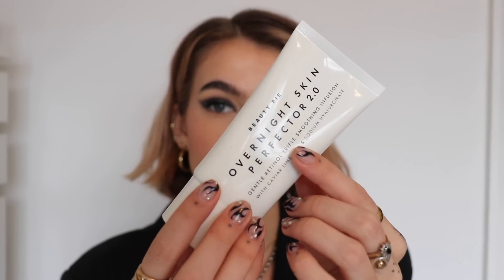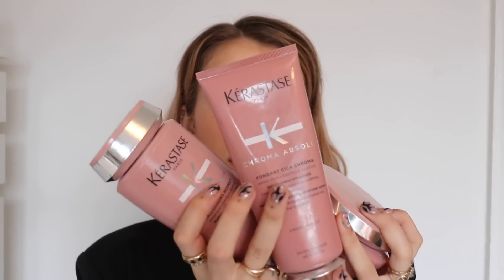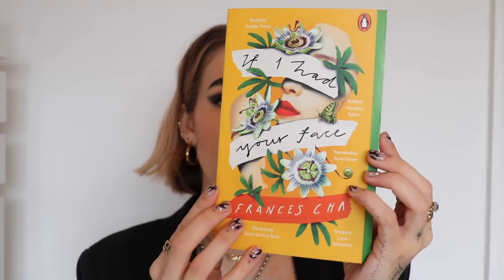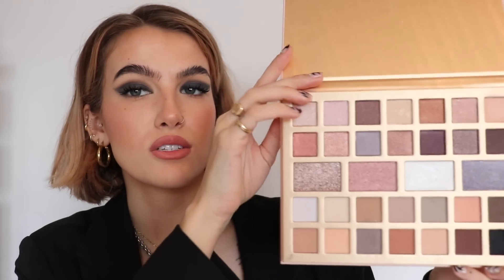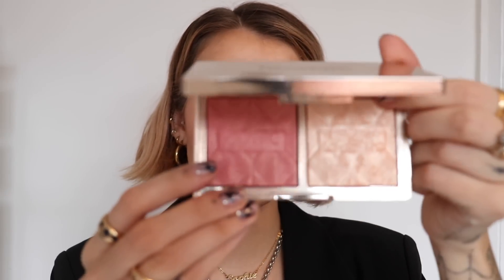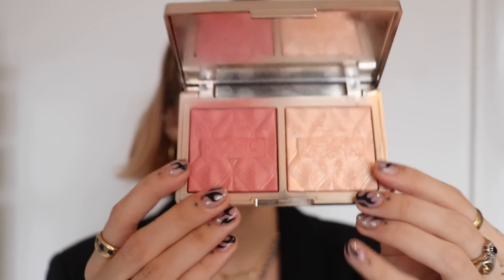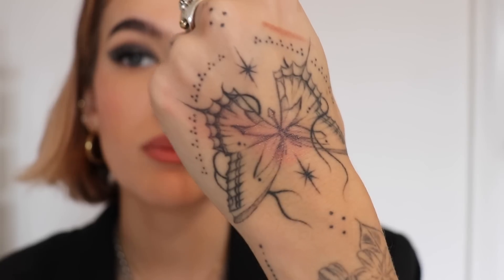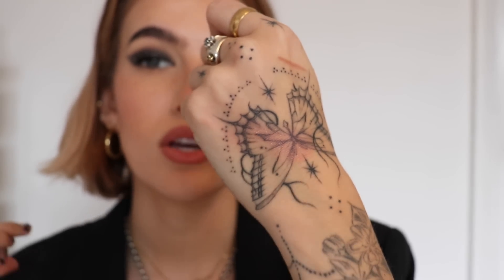recent favourites - hair care, books, makeup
ad/ thank you so much to Kerastasé for working with me on this video!